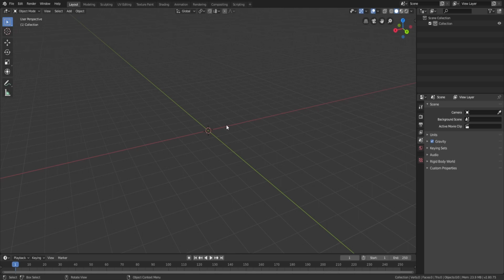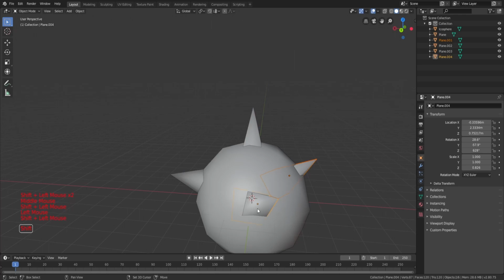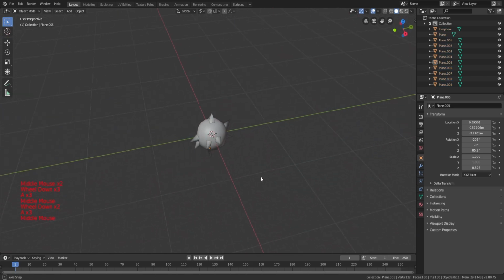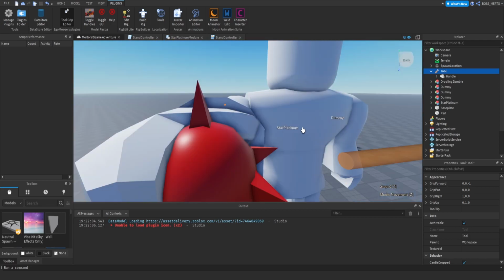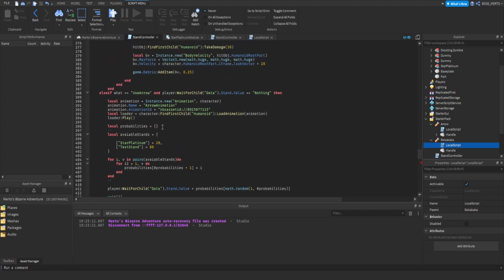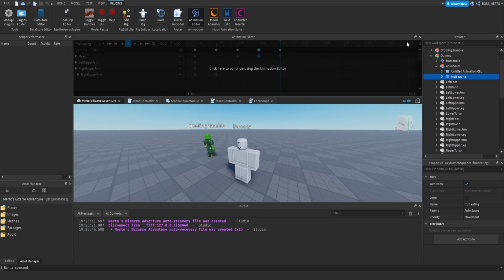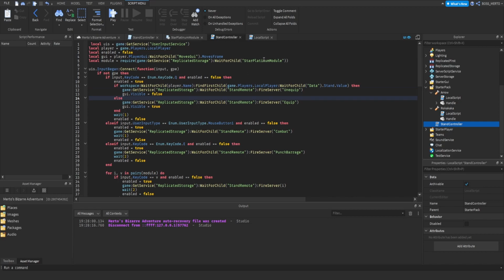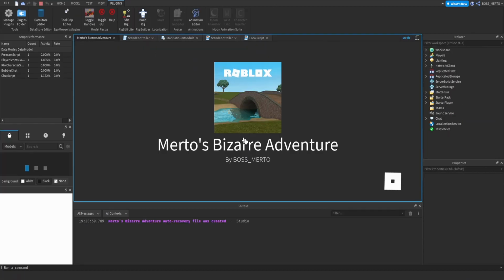ROBLOX JoJo Game #23 | Rokakaka fruit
This video starts with the creation of Rokakakas

// This is a link to the place I have created in this video, clicking on this supports me (pls if you choose this, then just visit the link then leave, do not buy anything the ads tell you to buy!).